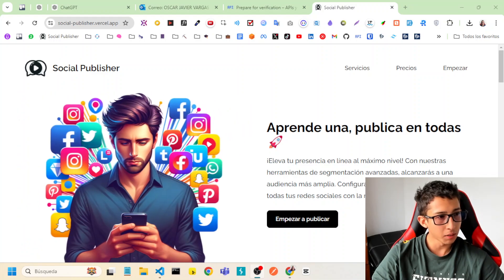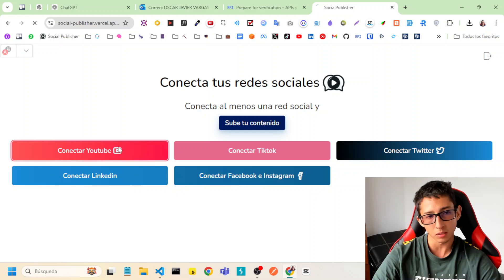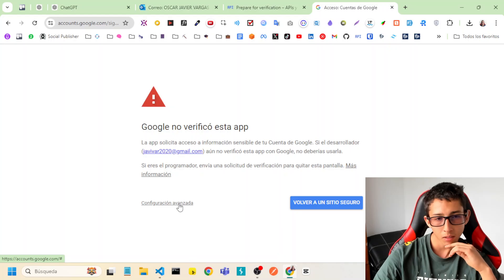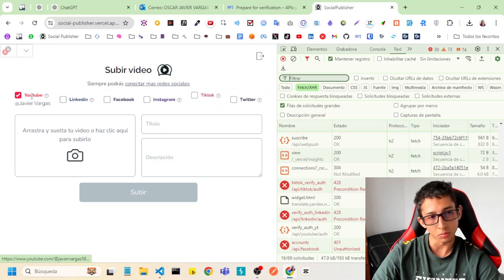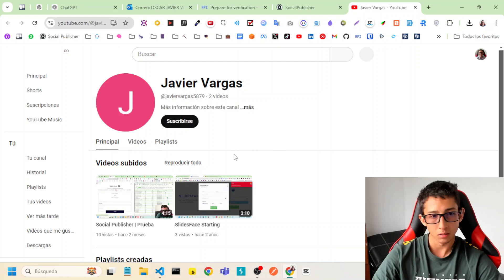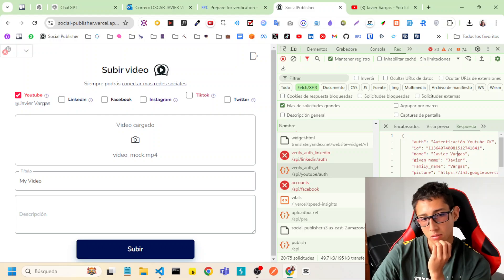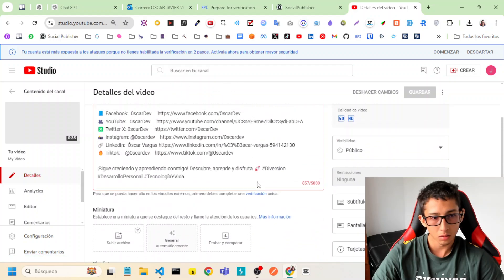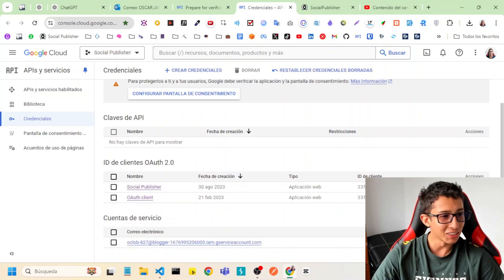Social Publisher Upload Video On Youtube | Youtube App review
En este video, te mostramos cómo utilizar Social Publisher para subir videos directamente a YouTube. Exploramos todas las funciones clave de la aplicación y te guiamos paso a paso para que puedas aprovechar al máximo esta herramienta. Ya sea que seas un creador de contenido experimentado o estés comenzando, este tutorial te ayudará a simplificar tu flujo de trabajo y a publicar tus videos más rápidamente.